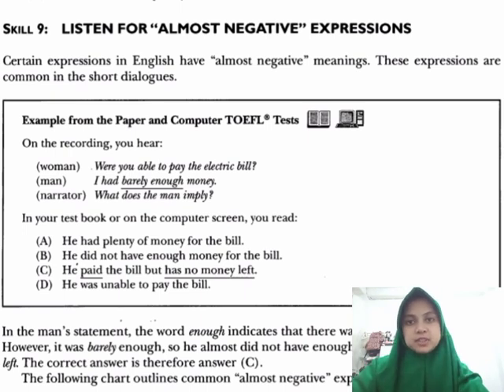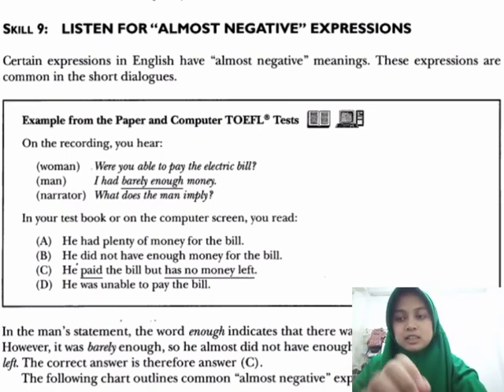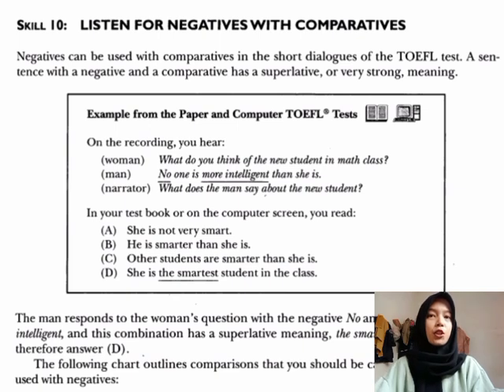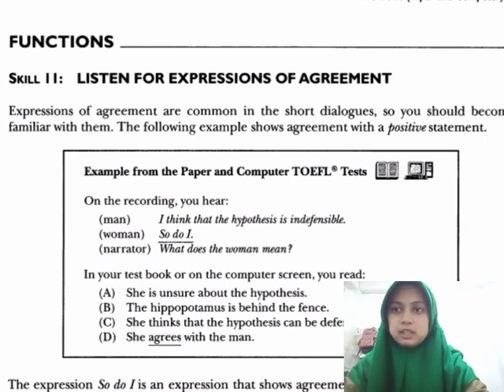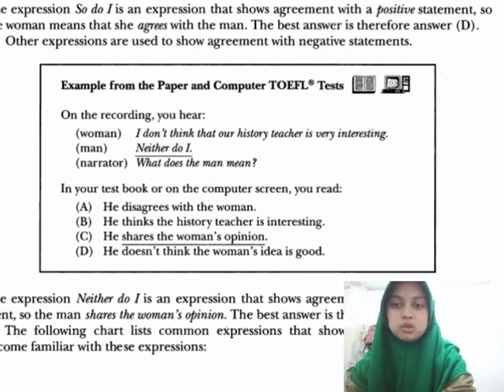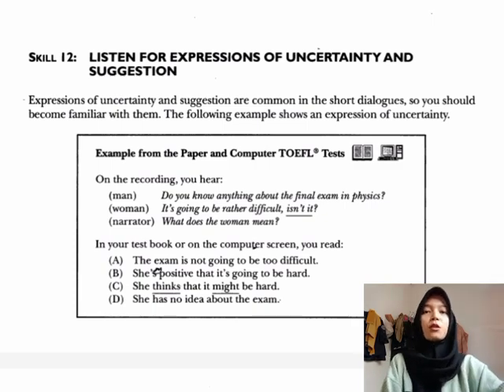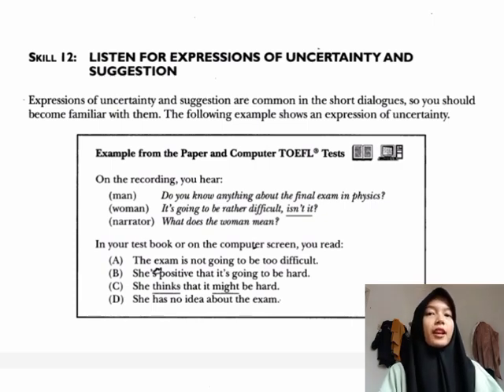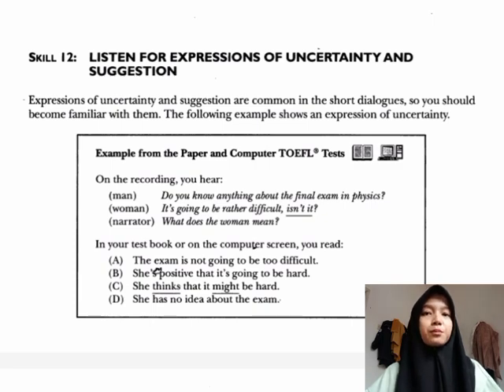Listening Strategies Skill 9-13 (Ridha&Zidni)